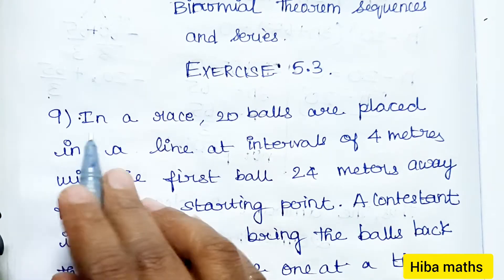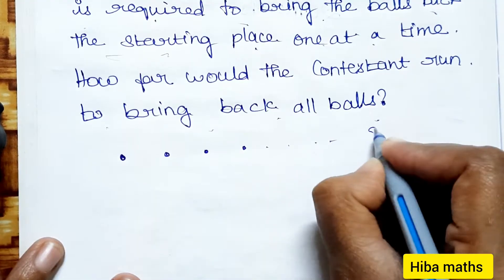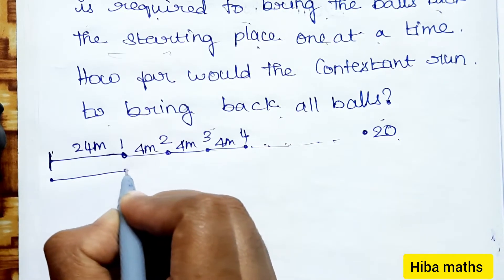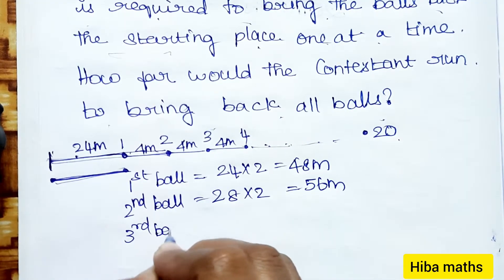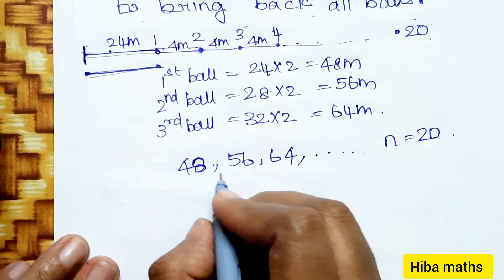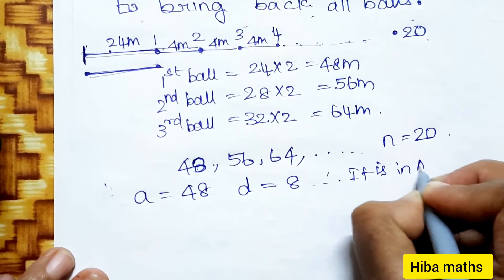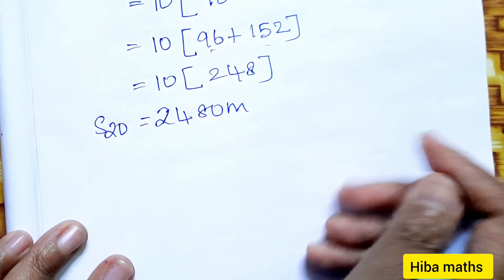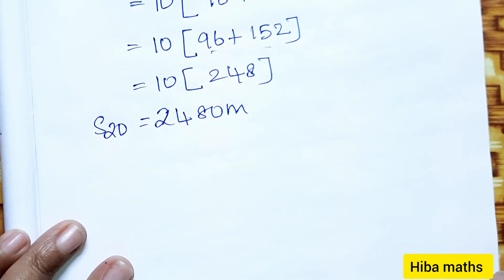11th maths chapter 5 binomial theorem sequence and series exercise 5.3 question 9 tn syllabus